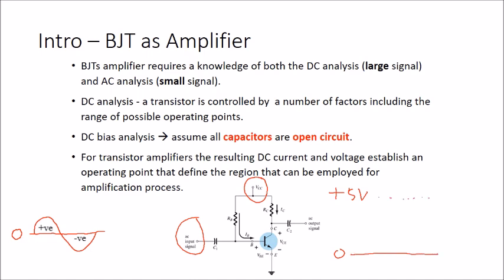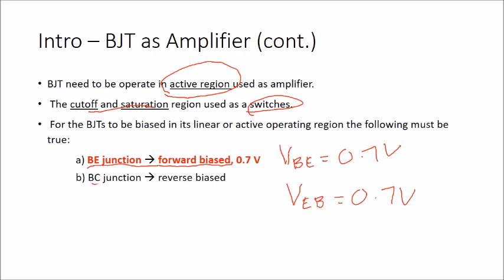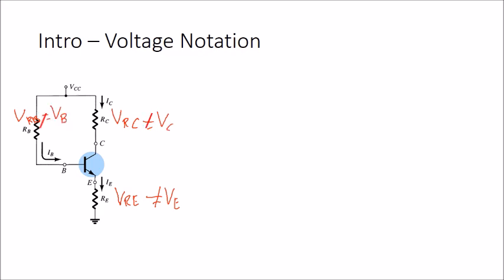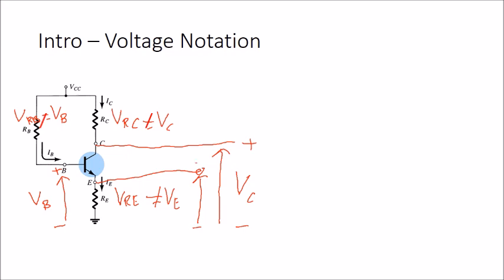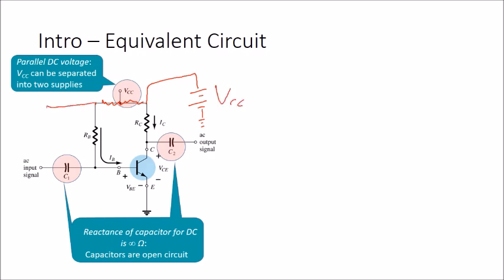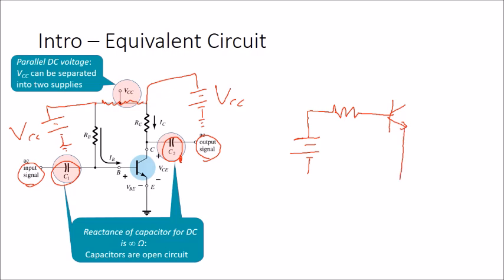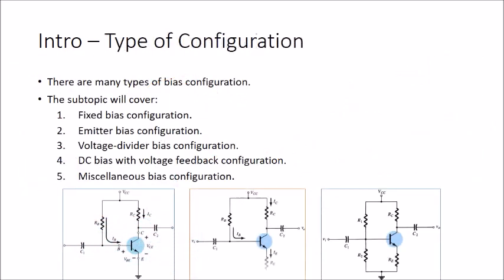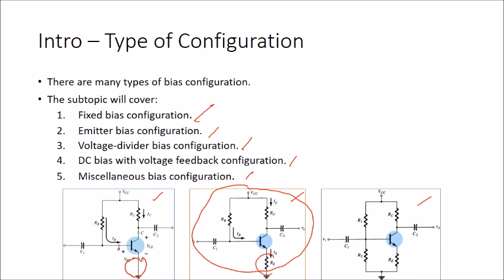Introduction to DC Biasing